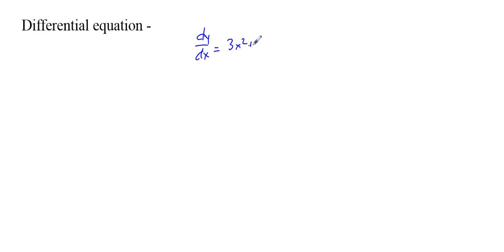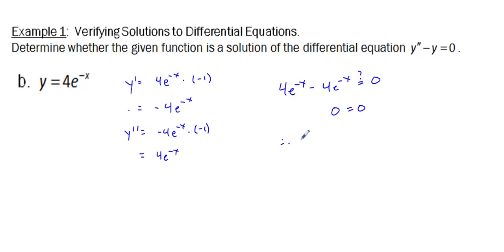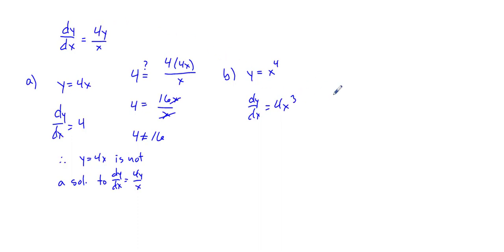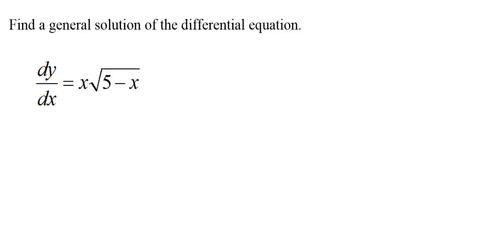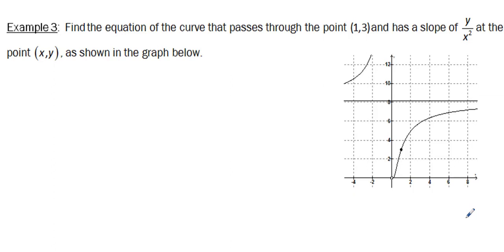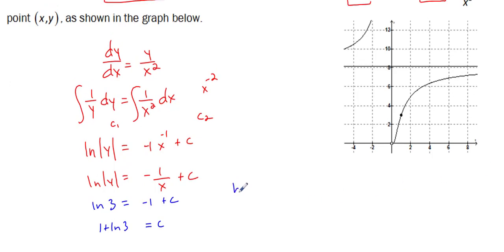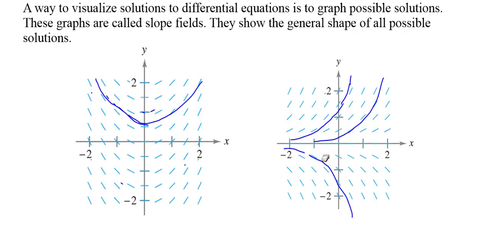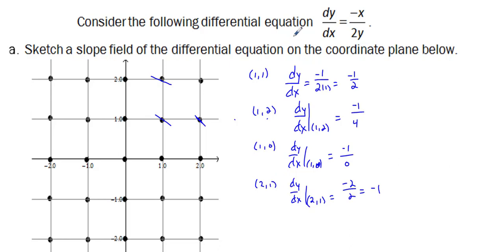AP CALC AB - 6.1 Notes - Solutions to Differential Equations and Slope Fields